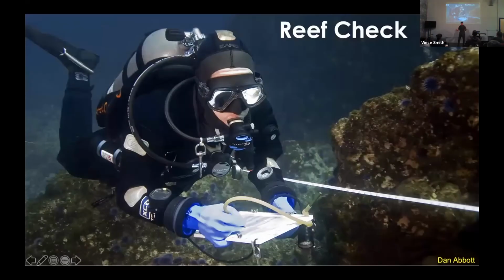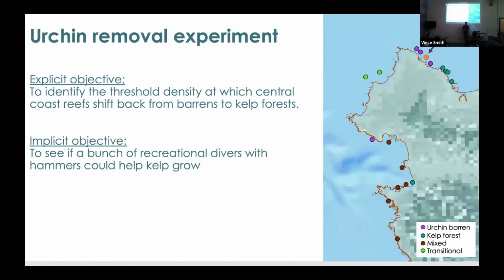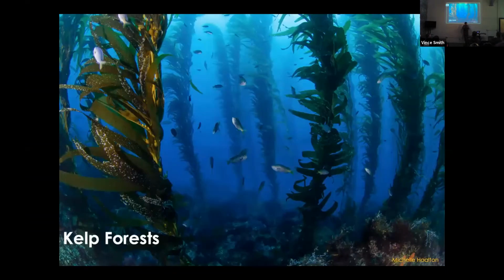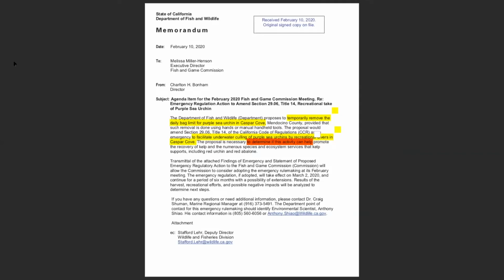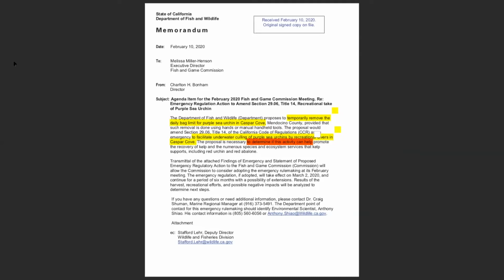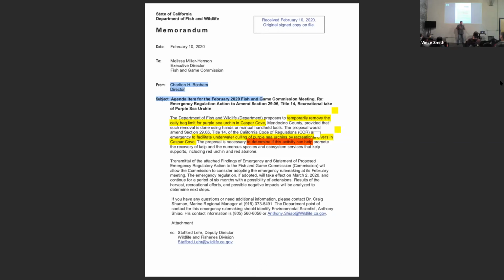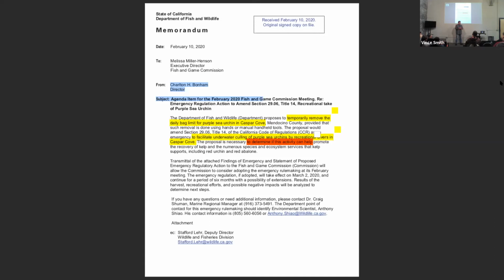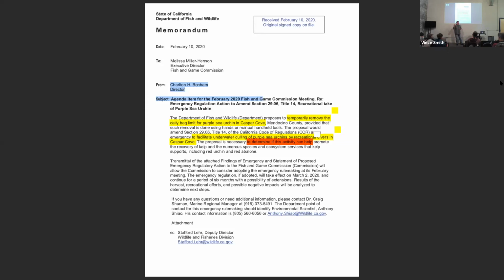Deep Discussion: North Coast Purple Urchin Situation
The latest news on North Coast urchin removal efforts with guest speakers Joshua Russo, President of the Watermen's Alliance and Dan Abbott, Central Coast Regional Manager for Reef Check California.

Since January of 2018, Joshua Russo has been organizing recreational urchin removal efforts and raised over $130,000 to pay commercial divers.  Collectively, his efforts have removed over 60 tons of urchin. Joshua discusses the current situation, future efforts, and volunteer opportunities.

Dan discusses the environmental history of California’s marine ecosystems, as well as current conservation measures, what Reef Check is doing to protect our coasts, and how you can get involved! Reef Check is a fun and challenging program teaching divers to dive with a purpose.